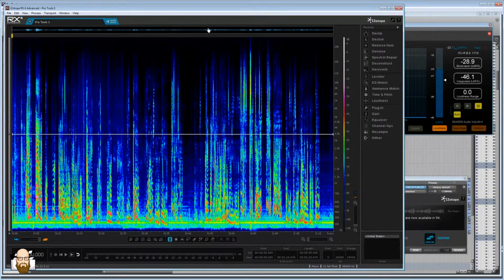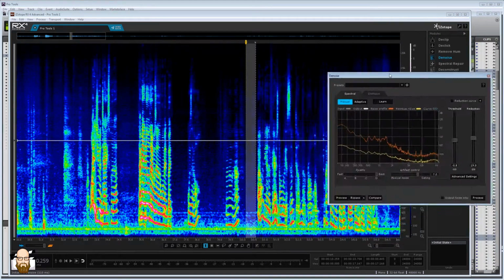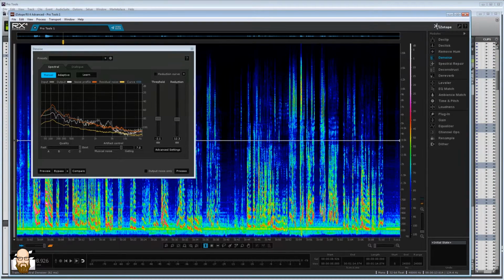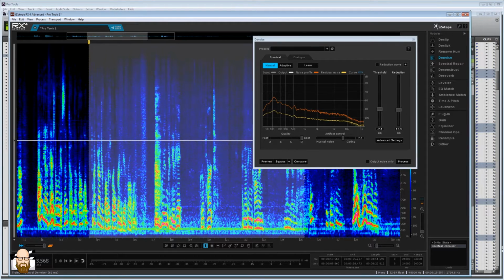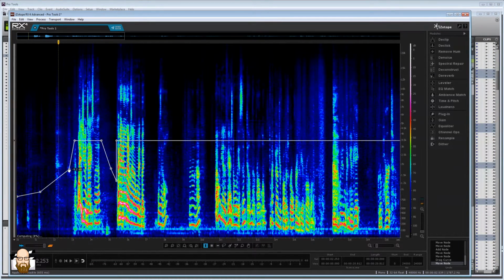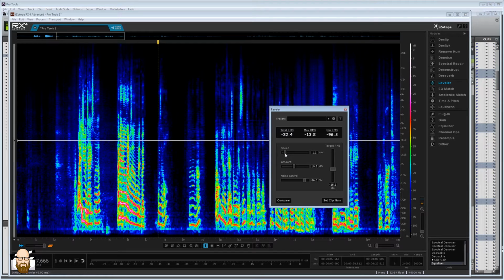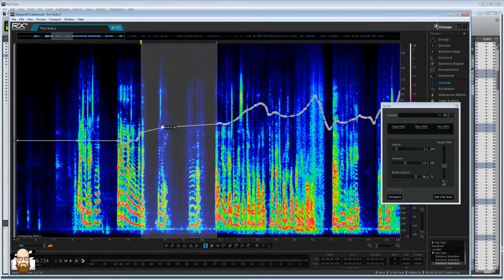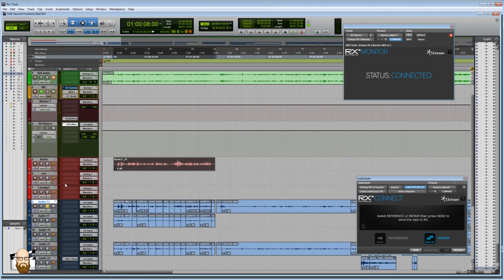How To Edit Dialog For Film Using Pro Tools and Izotope - Part 04 RX4 Noise Control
Part four of a five video series showing my process for dialog editing a feature film.  Here I focus on using Izotope RX4 and noise control.